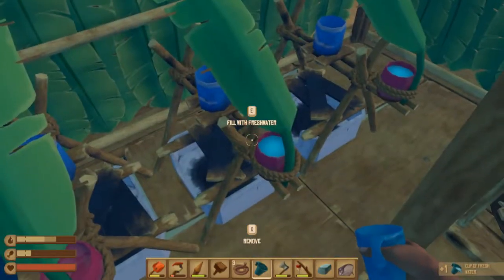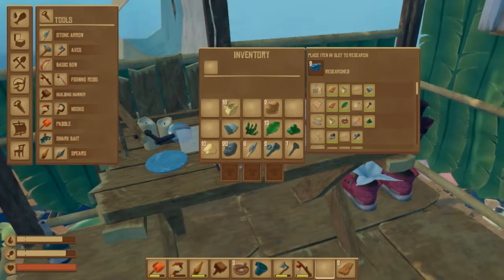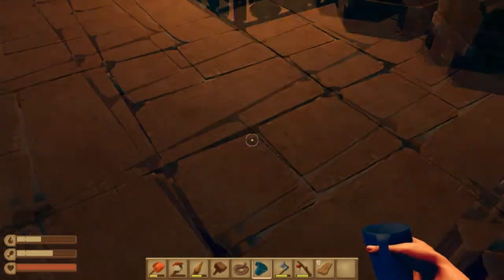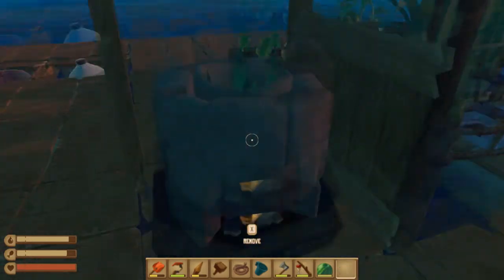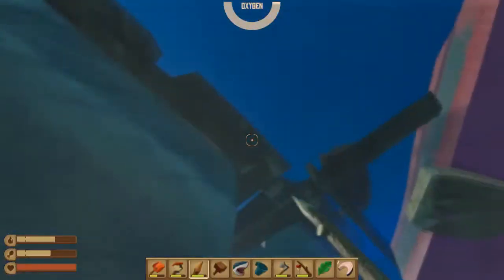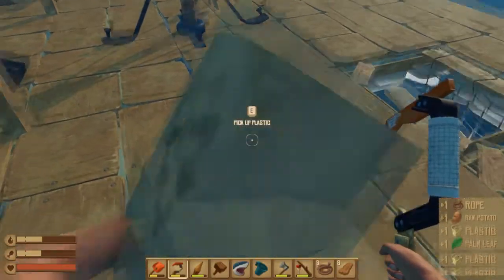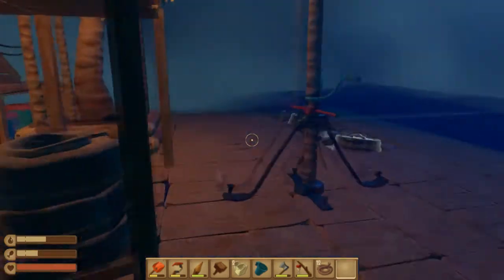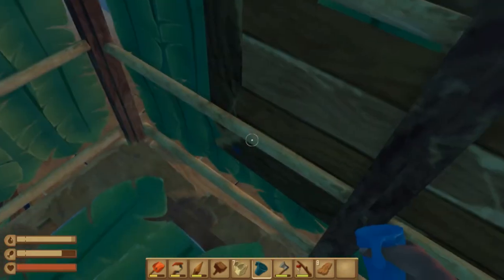Expanding my Plantation | Raft Part 6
Just like the title says... Enjoy!

Played this game through my laptop with the specs of :
1. 12GB DDR3 RAM
2. Nvidia GT 940MX
3. Intel Core i5-6200u